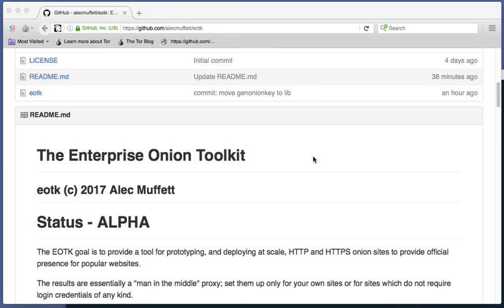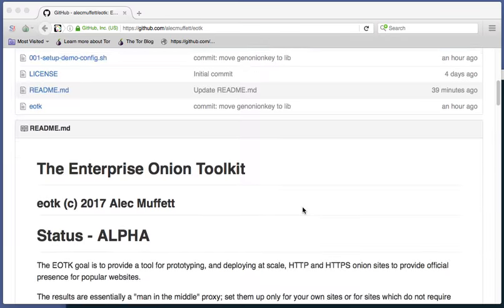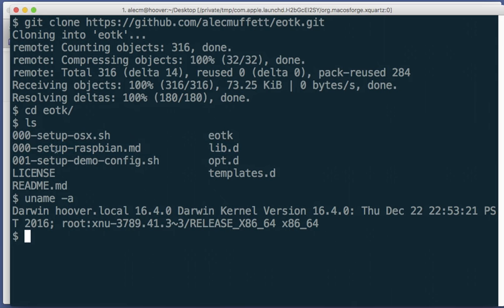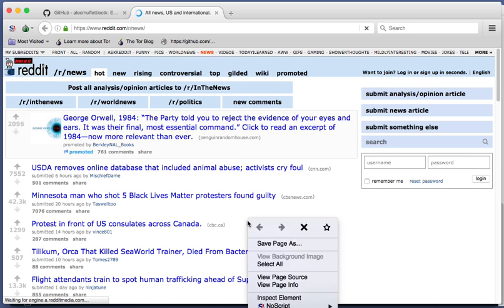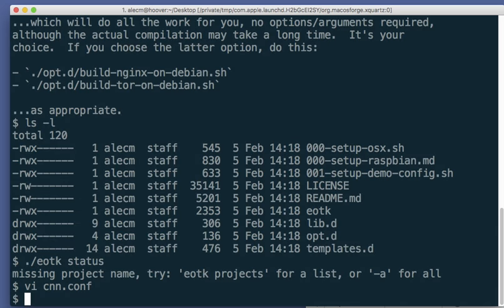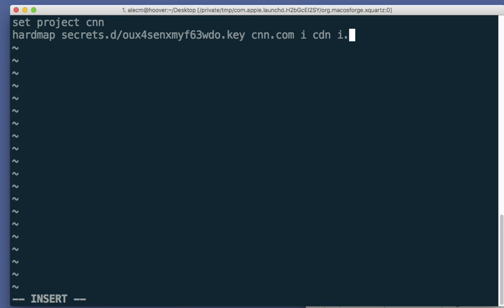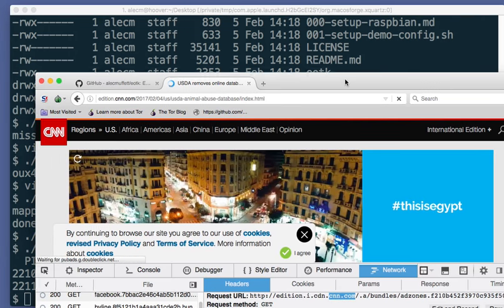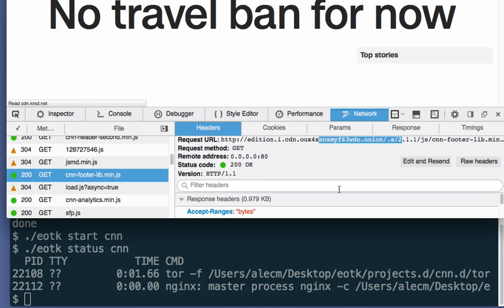Using EOTK - Enterprise Onion Toolkit, video #1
A short introduction to how to use EOTK, the Enterprise Onion Toolkit.